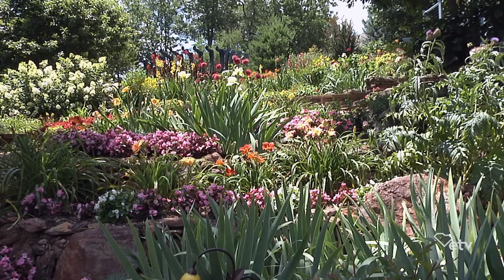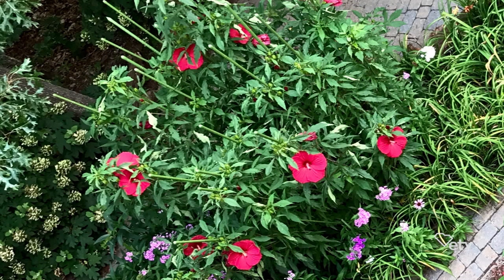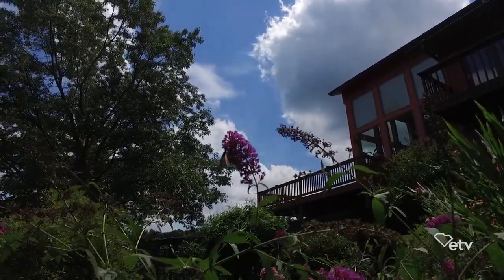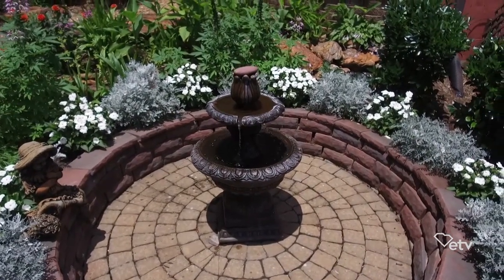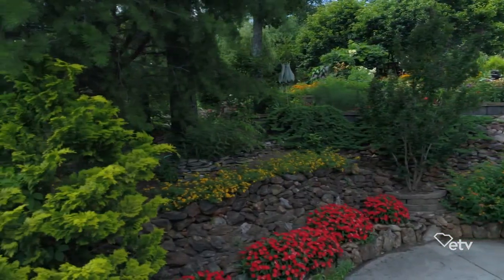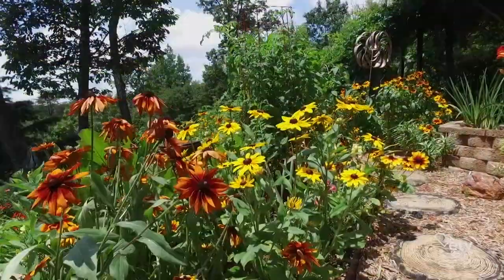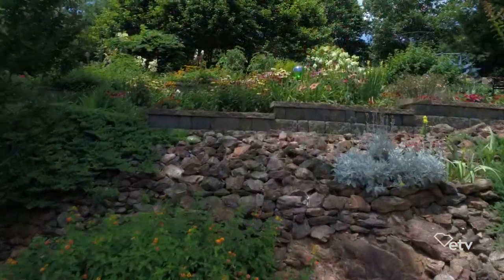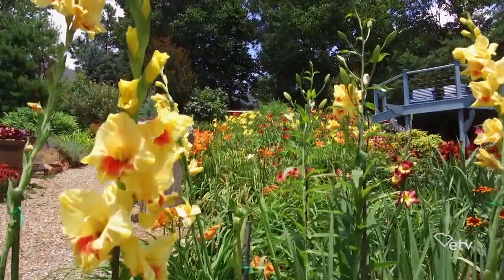Making It Grow - Stoney Waters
Clemson Extension Agent and Host of 'Making It Grow" Amanda McNulty, travels to Paris Mountain, SC to the private garden of Bill and Dee Bradshaw.  This garden, named "Stoney Waters", feature multiple ponds, streams, bogs, a mountain garden, a Japanese garden, a Monet garden and much much more.